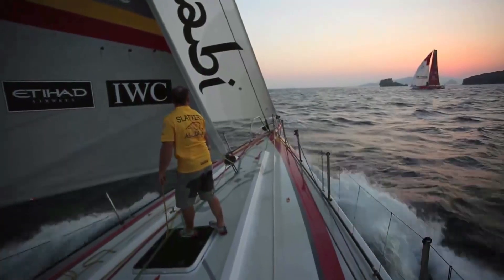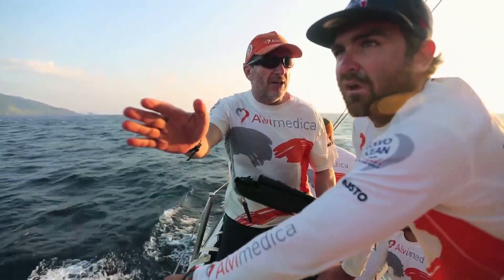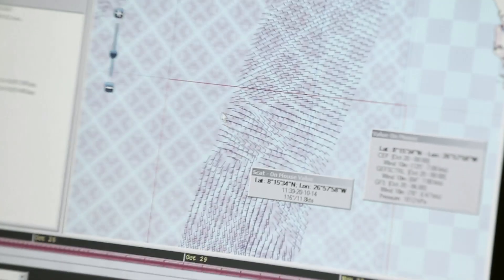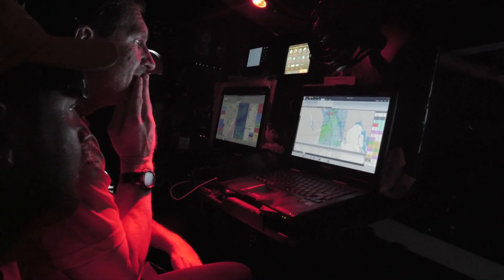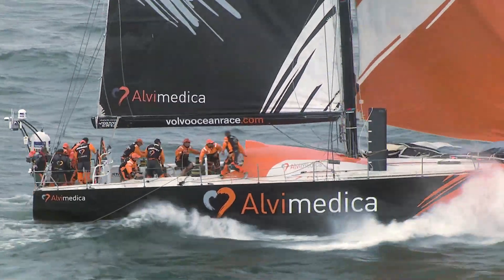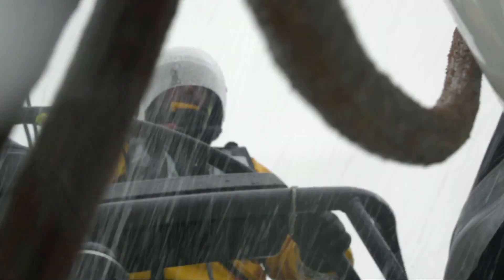The Science of Ocean Navigation | Gillette World Sport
On board with the Alvimedica, Dongfeng and Abu Dhabi Ocean Racing teams we gain insight into technology at play within their teams, the advantages and drawbacks of it's use and the off-shore navigation risks they tackle everyday.